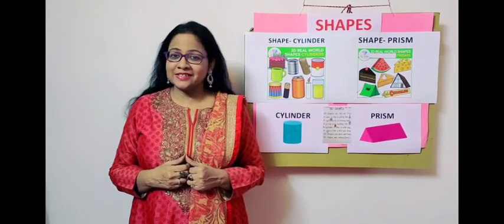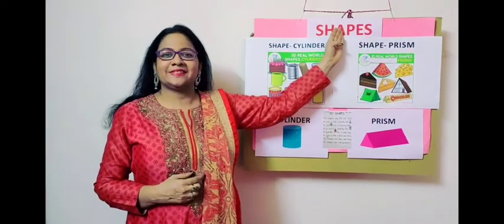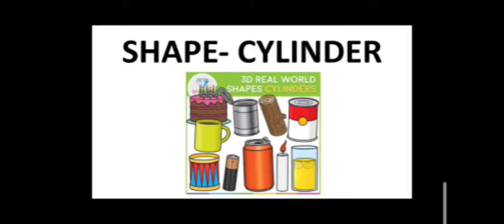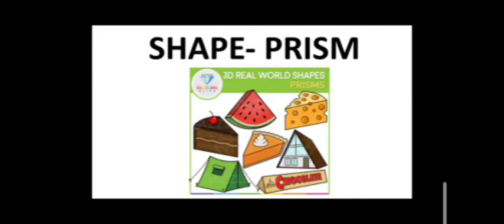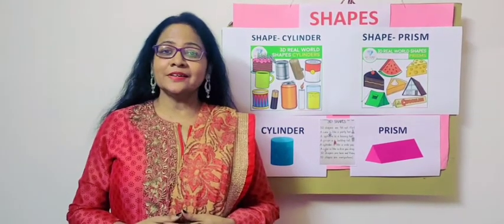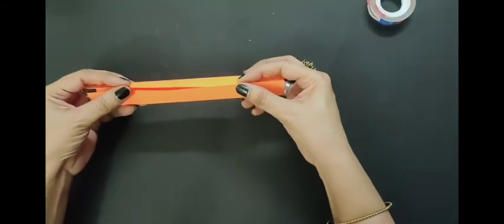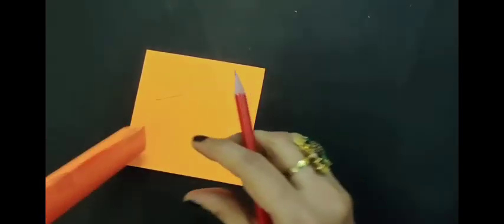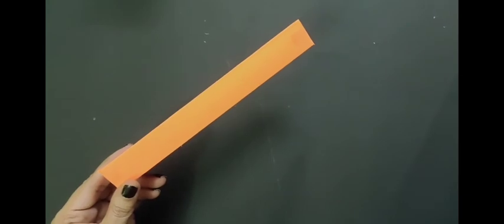9Kids | Sr KG | Maths | Shapes - Cylinder & Prism | Week 30 | Session 2